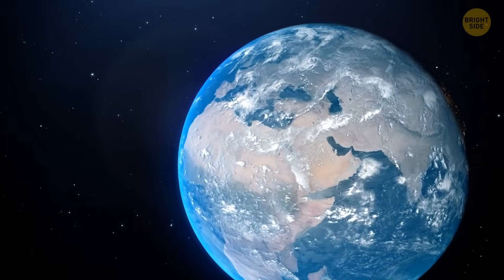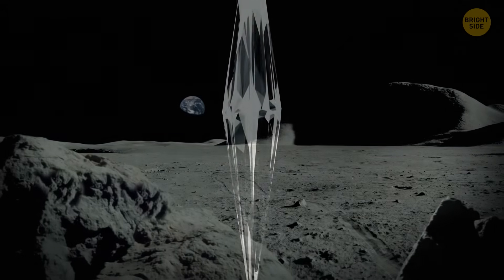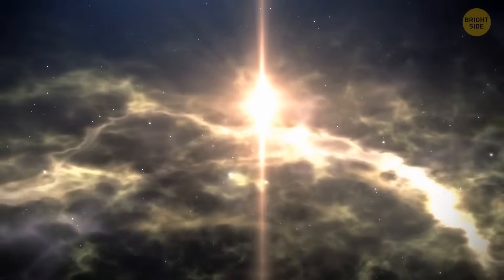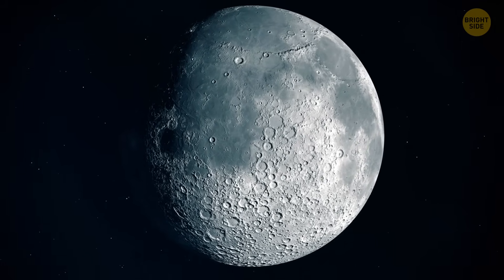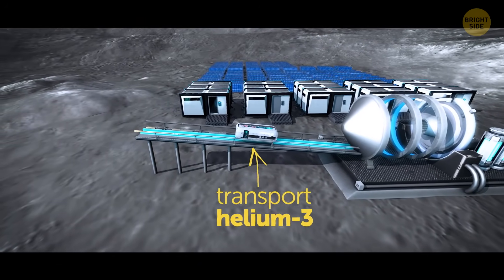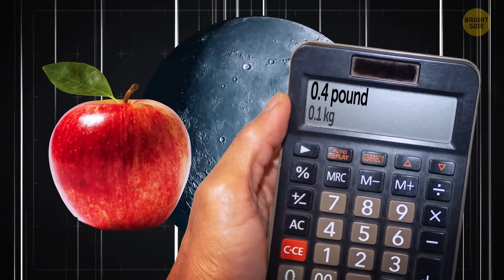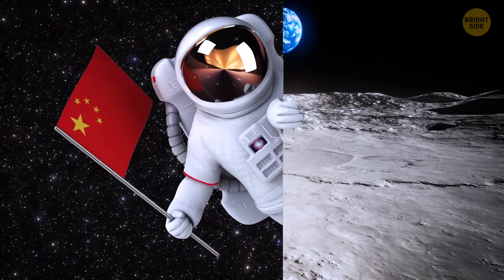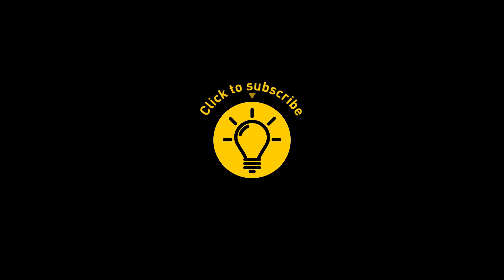This Billion-Year-Old Moon Crystal Could Change Energy Forever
What if the Moon holds the key to unlimited clean energy? You're about to discover two groundbreaking stories about humanity’s next great leap beyond Earth. First, scientists uncover a mysterious lunar crystal that could replace nuclear fuel and power our planet for tens of thousands of years. Then, engineers take the next bold step - building a Moon catapult designed to launch valuable resources, including helium-3, straight back to Earth.